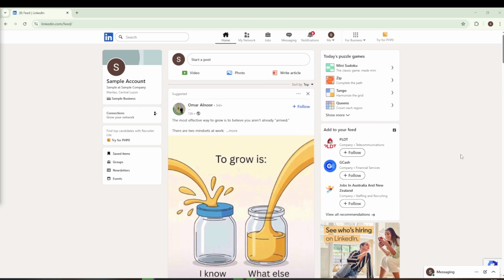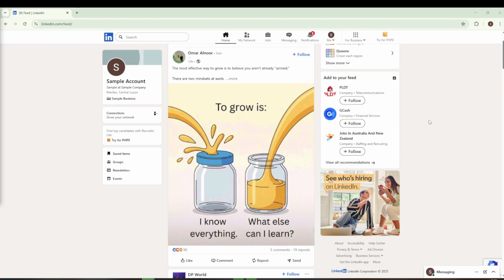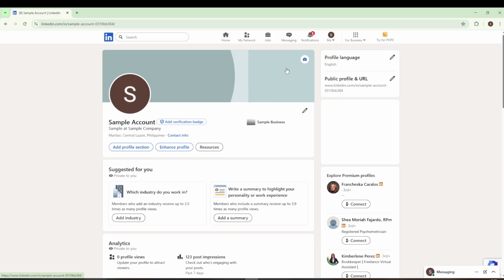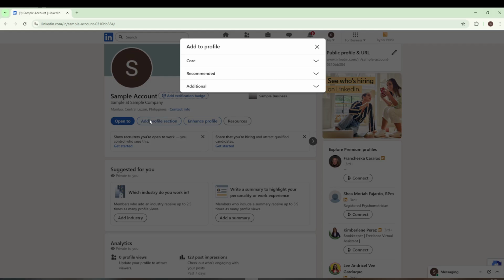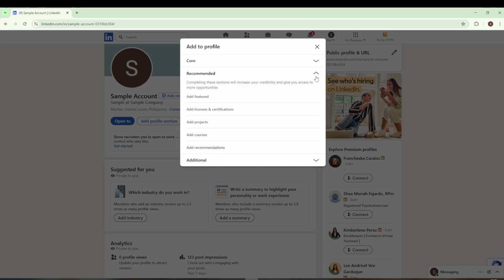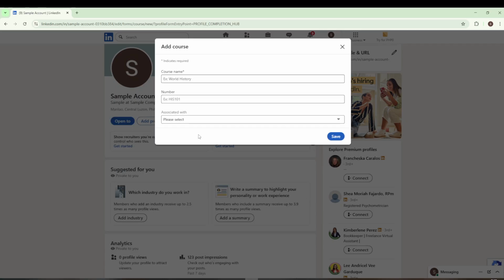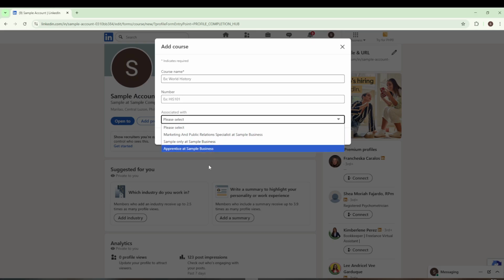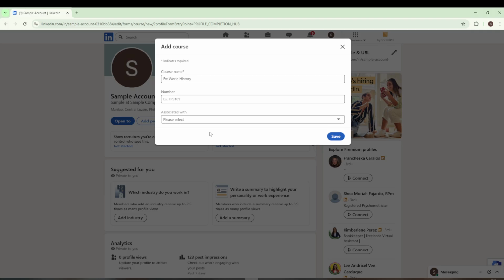How To Add Courses On LinkedIn [2026 Guide]